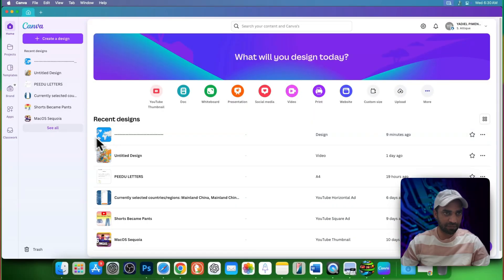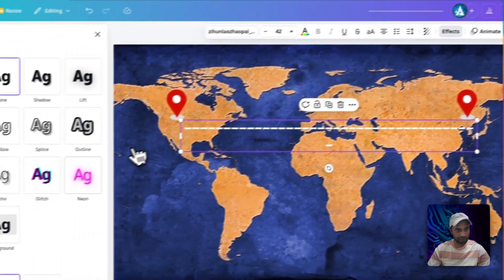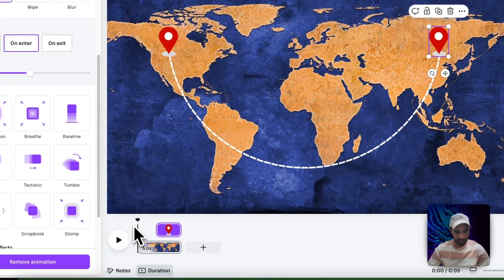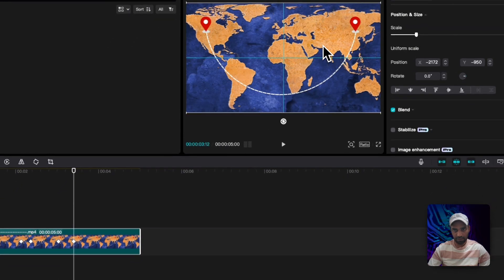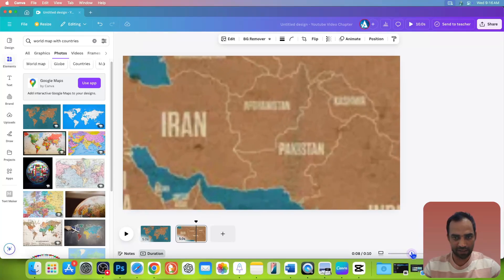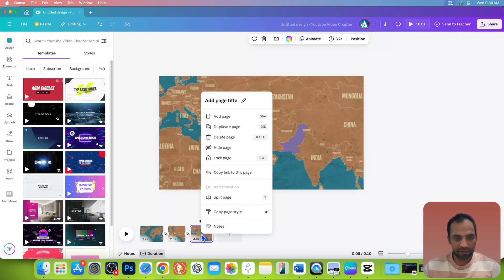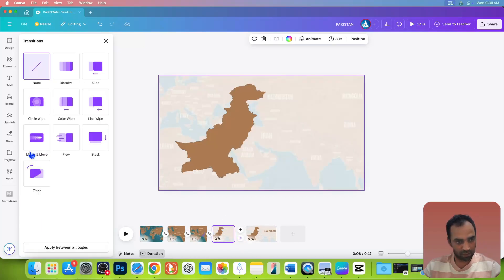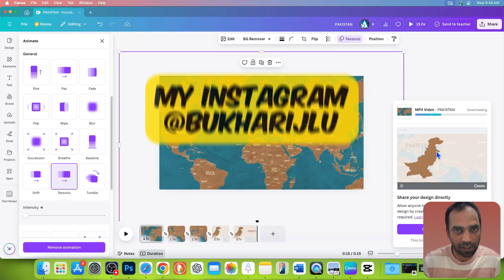Create Stunning Map Animations in Canva Like the Pros – Easy Tutorial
How to Create Map Animation On Canva like a pro? Canva Map Animation Tutorial From Beginner to a Pro in Minutes. Learn how to create stunning map animations using Canva.
This tutorial will guide you through the step-by-step process, from creating a new design to adding transitions and effects to your travel maps.
For incredible map animation techniques, this tutorial covers easy steps to add professional map animations on Canva, which is ideal for travel, documentary maps, map animations like Vox, and more! Drawing inspiration from well-known creators like Johnny Harris and Dhruv, I’ll show you how to bring a polished, engaging look to your map animations on Canva. In this video, I guided you through two map animations on Canva. So, let's follow along with the stunning maps.